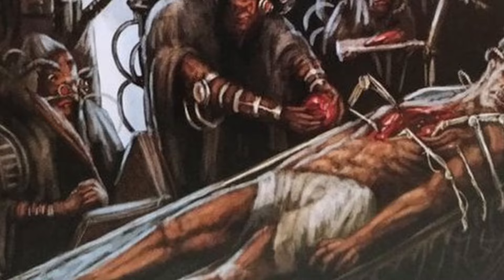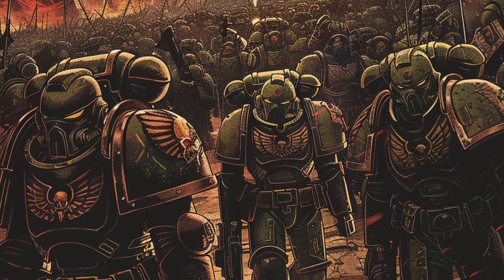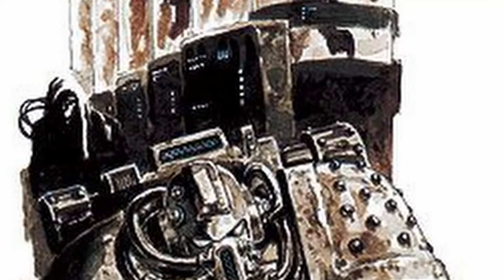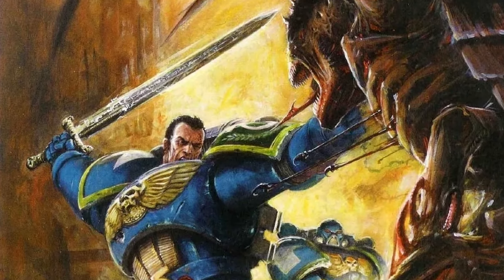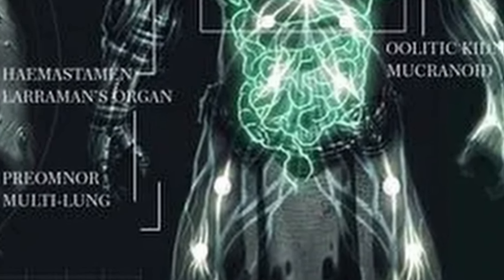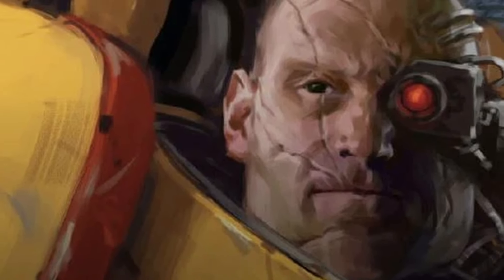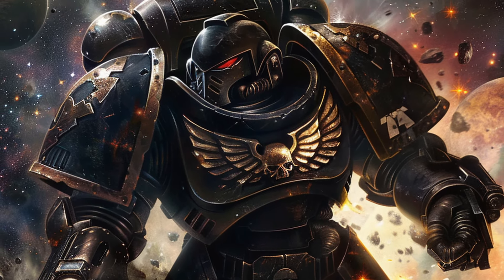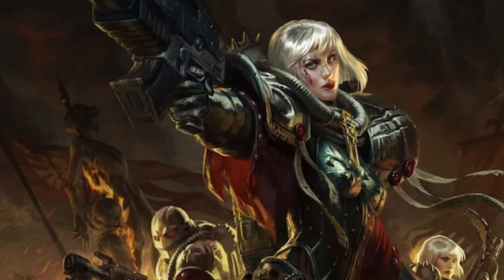SPACE MARINE Creation Explained | Warhammer 40k Lore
Join us as we dive into the fascinating creation of Warhammer Space Marines! Discover the origins of these elite warriors, their rigorous training, and the advanced technology that transforms them into humanity's greatest defenders. From gene-seed implantation to the iconic power armor, we'll explore every step in the making of a Space Marine. Perfect for Warhammer enthusiasts and newcomers alike, this video is your gateway to the epic universe of Warhammer 40,000.

WORK CITED:

Music mixed by maximo ©
Post production by maximo ©

Hey there!